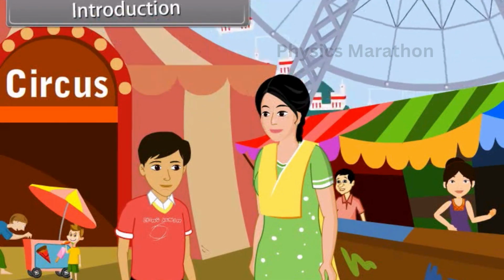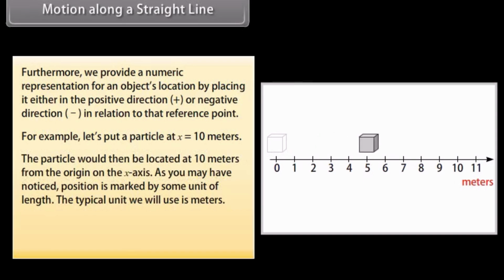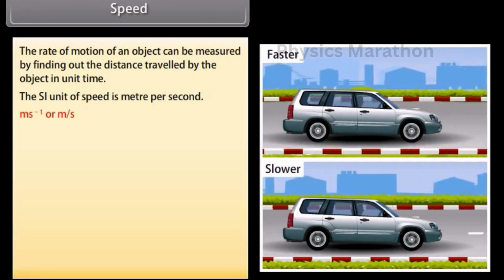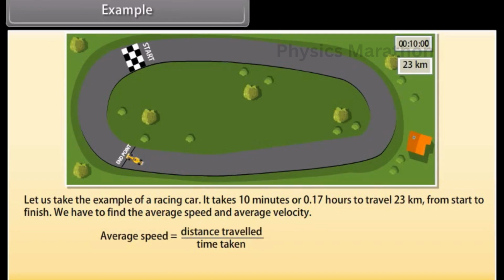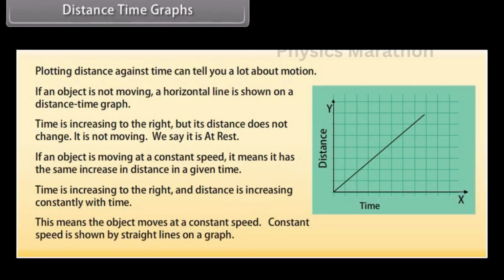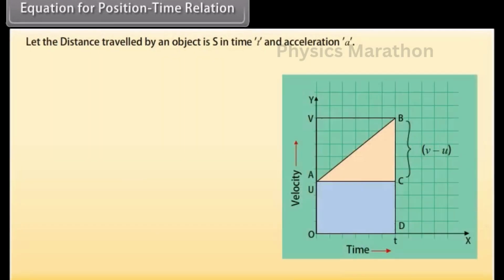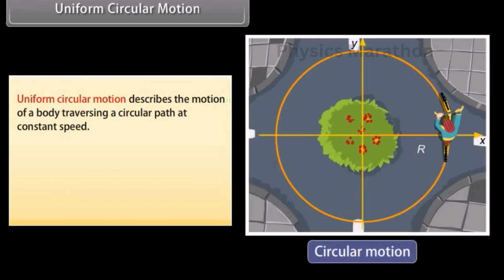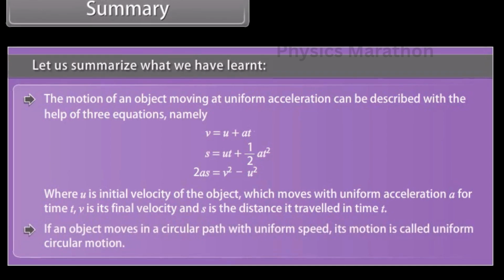English Motion Class 9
Hey everyone—welcome to Physics Marathon, where you learn top‑quality physics for less than the price of a pizza slice! I’m [Your Name], and today our journey begins with Motion.

Imagine you’re racing your friend to catch the ice‑cream truck down the street. You start at the same time, but you run faster—and you win! That simple race shows us the heart of motion: how far you go, how fast you move, and in which direction.

By the end of this video, you’ll be able to:

Define distance and displacement.

Differentiate speed from velocity.

Calculate average speed and instantaneous velocity.

Get ready—let’s chase down the secrets of motion!”